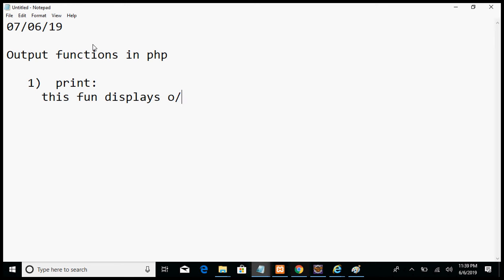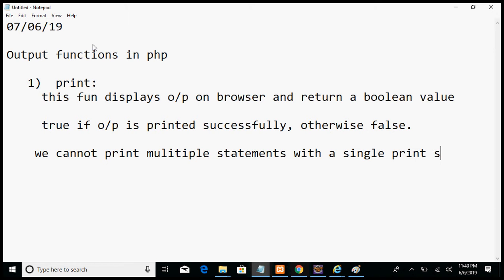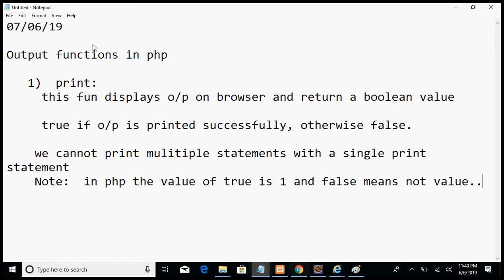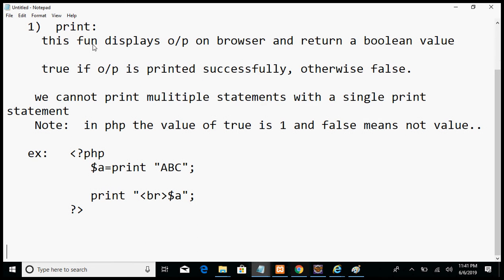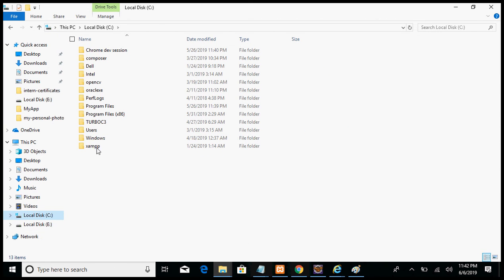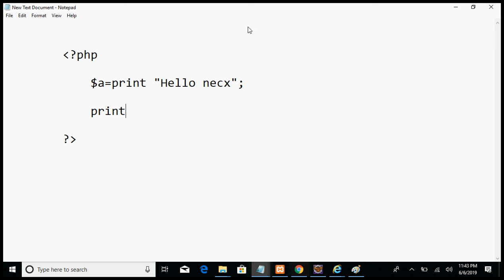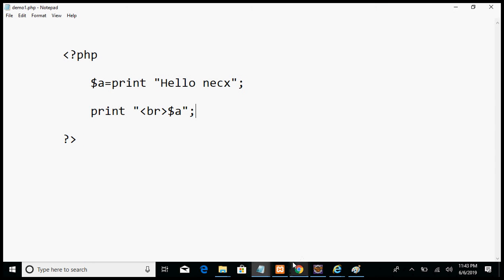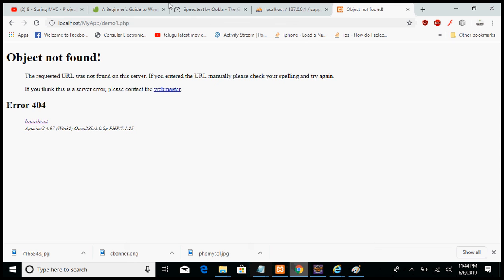php5 tutorials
07/06/19

Output functions in php

   1)  print:
     this fun displays o/p on browser and return a boolean value

     true if o/p is printed successfully, otherwise false.

    we cannot print mulitiple statements with a single print statement
    Note:  in php the value of true is 1 and false means not value..